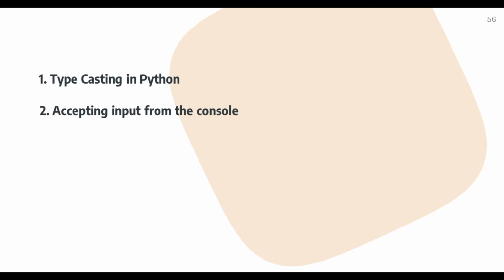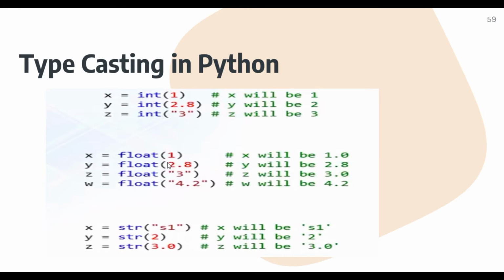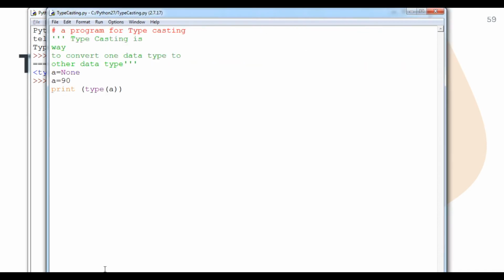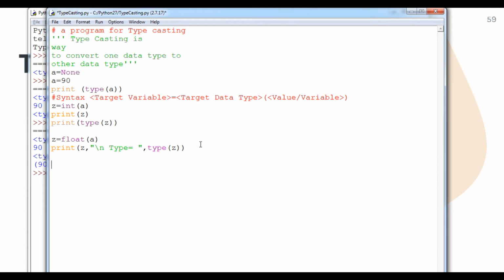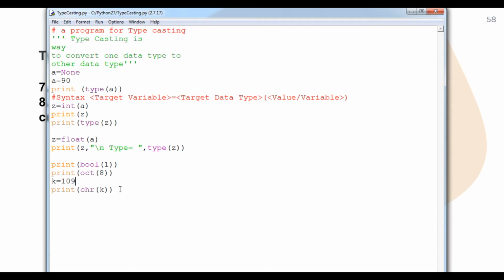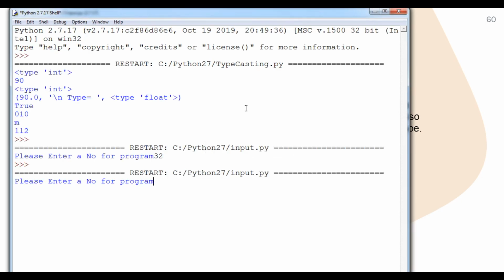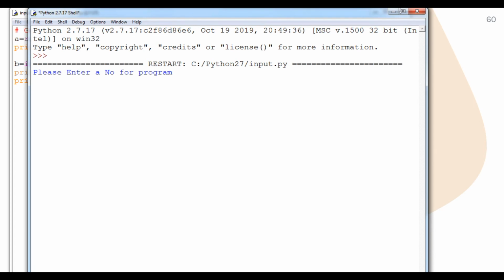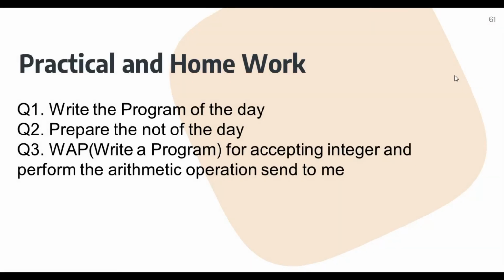Type Casting and Input from User in Console